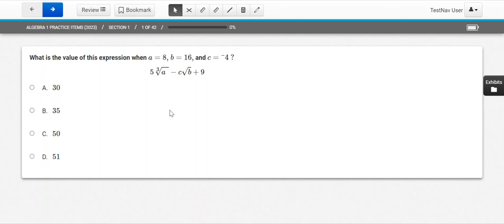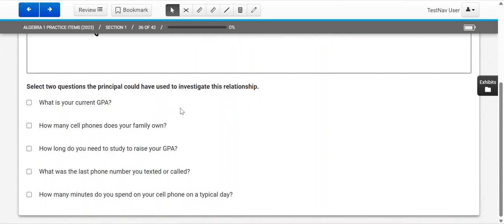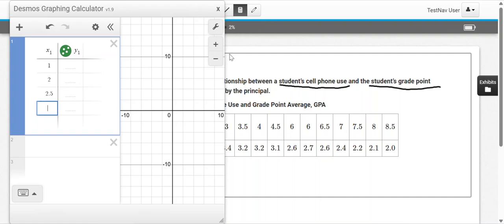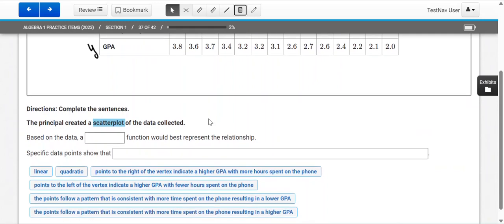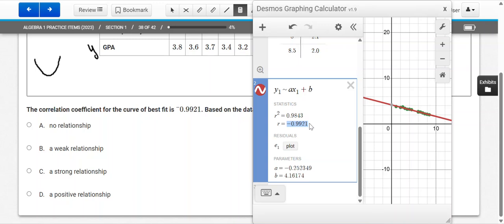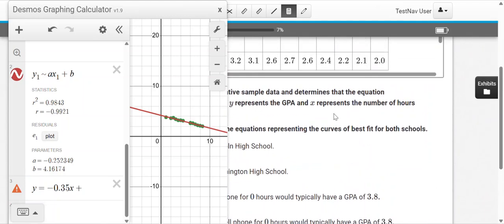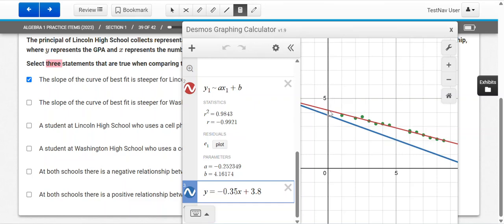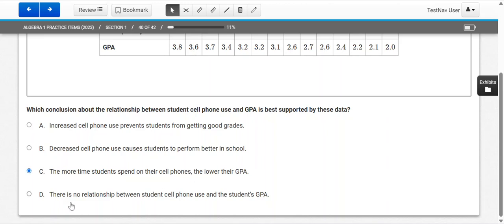Data Cycle SOL review (Algebra 1 2023)